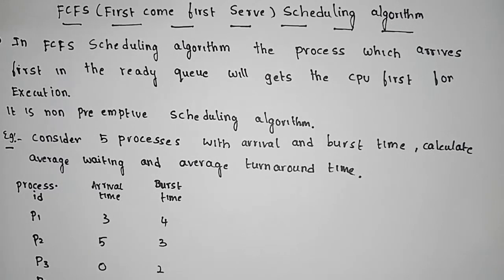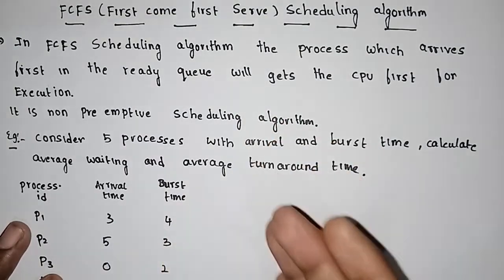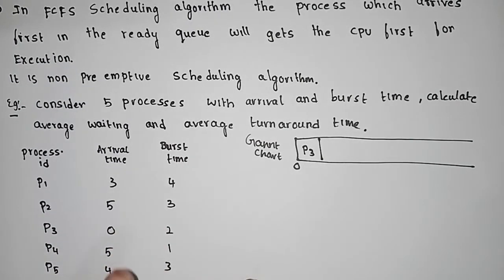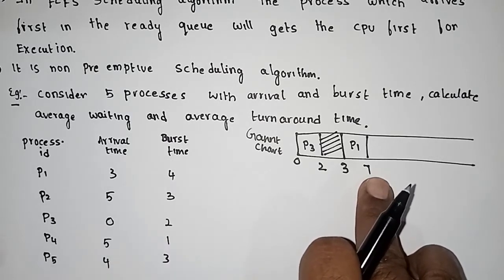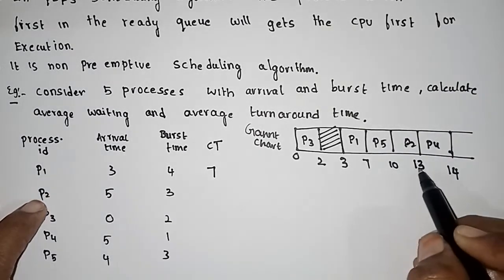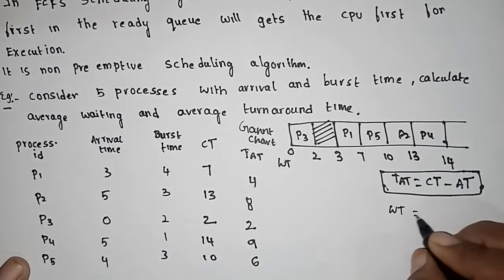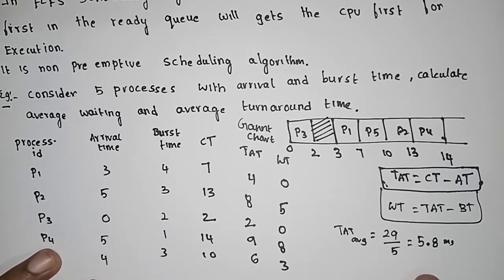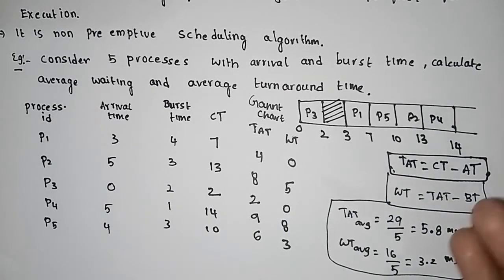FCFS scheduling algorithm | First come first serve scheduling algorithm in operating system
FCFS scheduling algorithm

first come first serve scheduling algorithm in operating system

calculation of average turnaround time and average waiting time in FCFS scheduling algorithm

gannt chart of processes